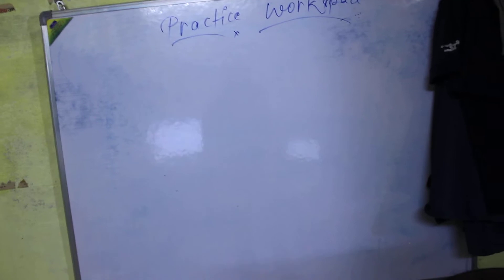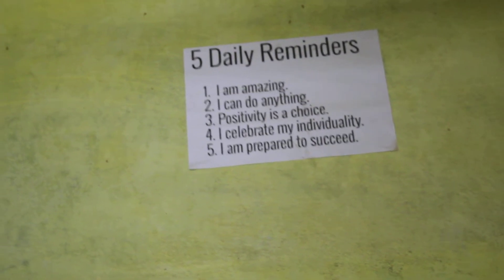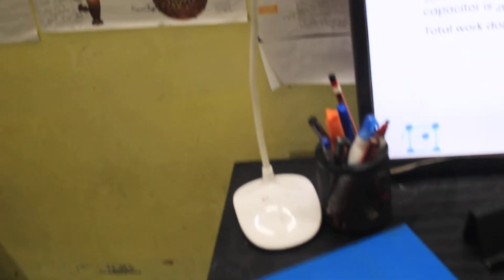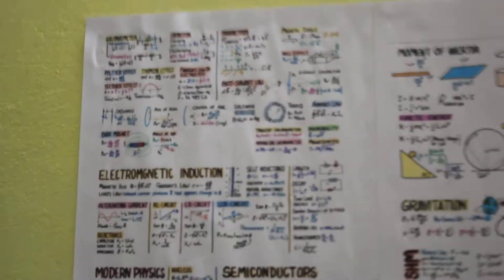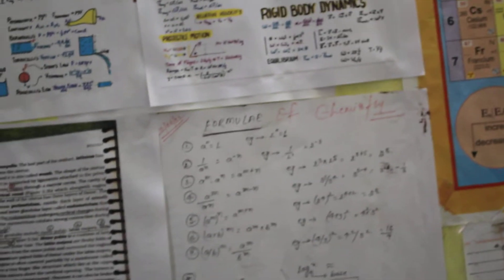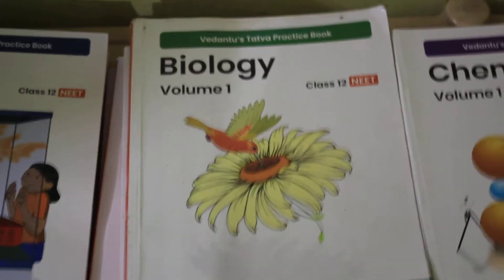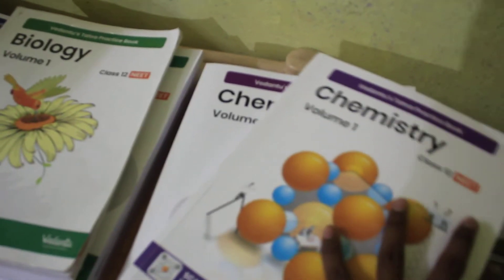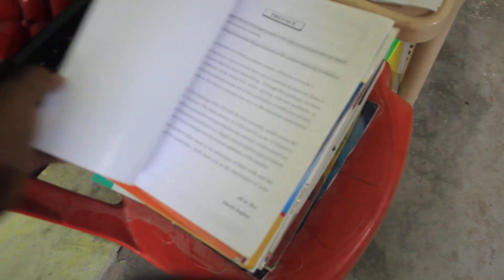My first vlog #01 ,room tour